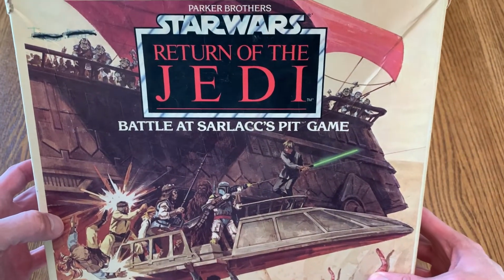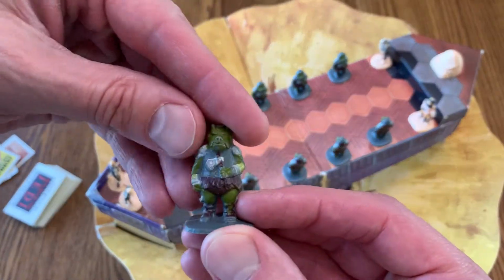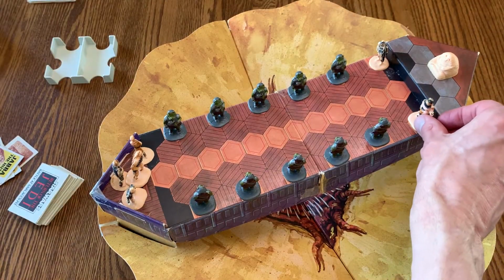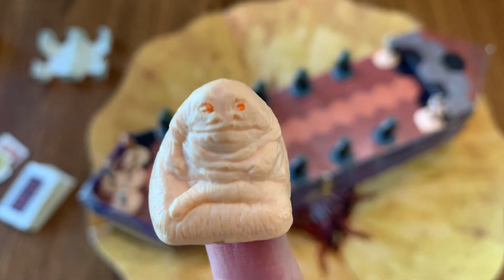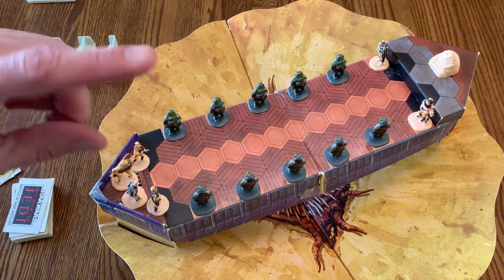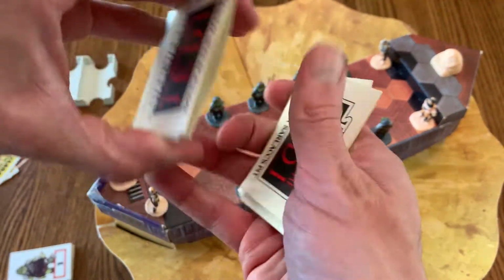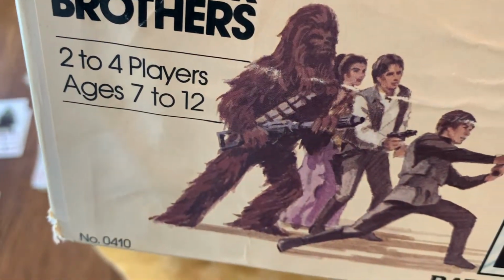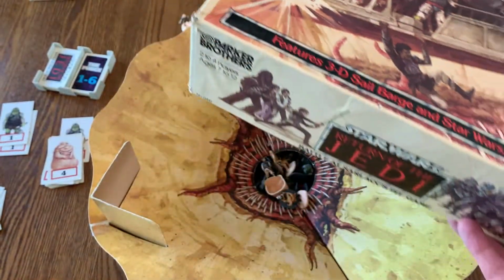How to play Return of the Jedi Battle at Sarlacc's Pit Game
In this video, I take a look at the classic 1983 Star Wars game, Return of the Jedi: Battle at Sarlacc's Pit. This is miniatures game for 2-4 players featuring Luke, Leia, Han, and Chewbacca, taking place above the dreaded Sarlacc's Pit as they battle Jabba the Hutt and his goons.

From the publisher:

Your favorite Star Wars heroes need your help! Luke Skywalker, Princess Leia Organa, Han Solo, and Chewbacca are being held captive by the evil Jabba the Hutt. They're on his Sail Barge, high above the dangerous sandpit where the monster Sarlacc lives. To escape, you must defeat the Gamorrean Guards – and the powerful Nikto and Boba Fett – by pushing them overboard into Sarlacc's waiting jaws. Collect Jedi points for each guard you defeat. Then try to overpower Jabba the Hutt. The one with the most Jedi points at the end of the game is the winner!

My name is Jason and I'm the owner of D52 Gaming and designer of the upcoming fantasy card game, 52 Dragons, as well as many works-in-progress. This channel is here to show off some of the classic games I enjoyed playing over the years, unbox new games for me or the kids, and interview fellow game designers.